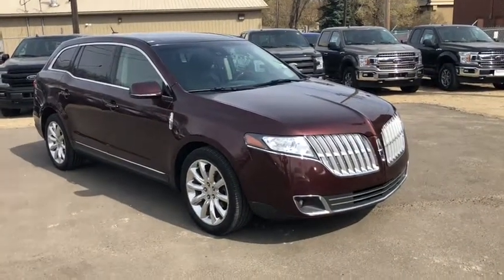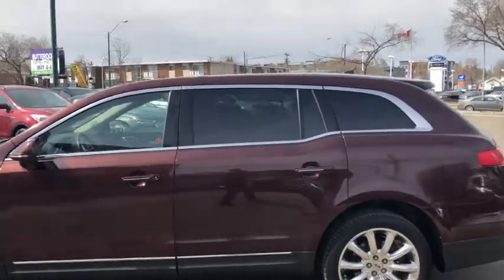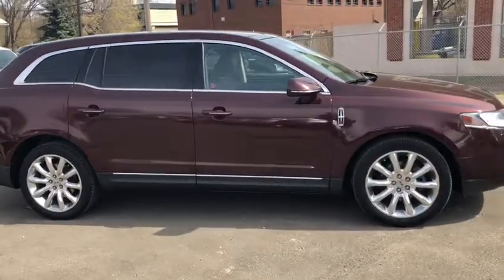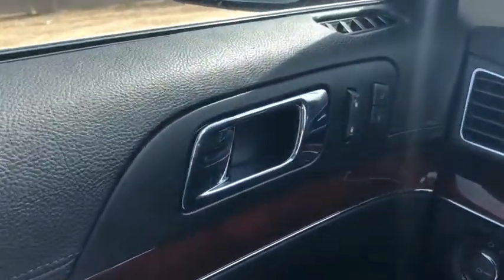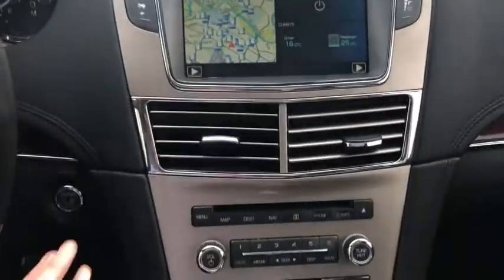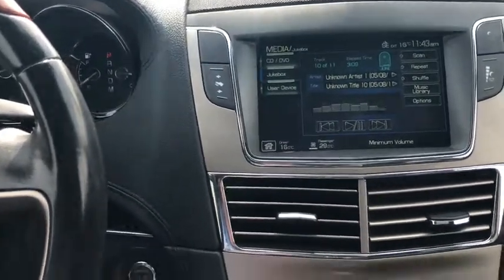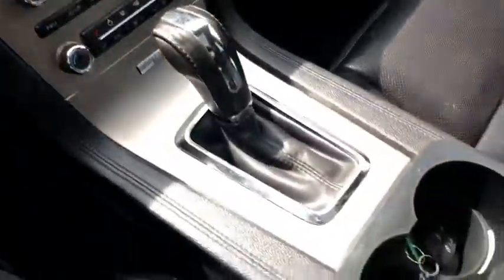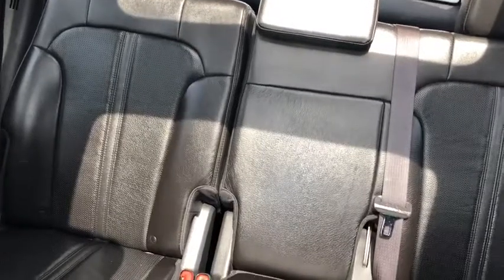2010 Lincoln MKT Elite | Waterloo Ford Lincoln